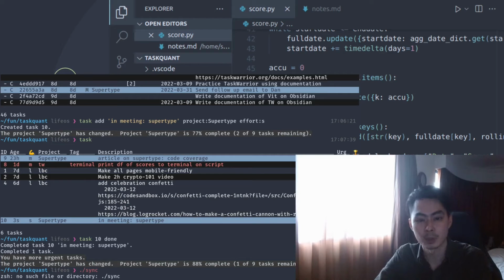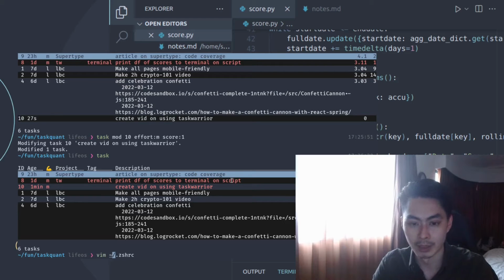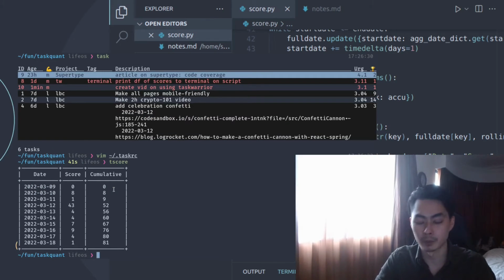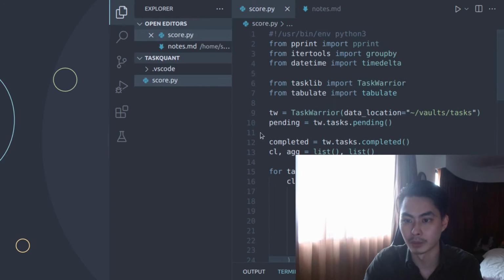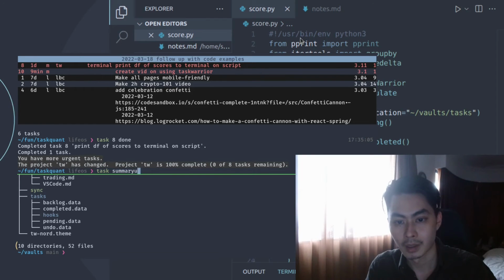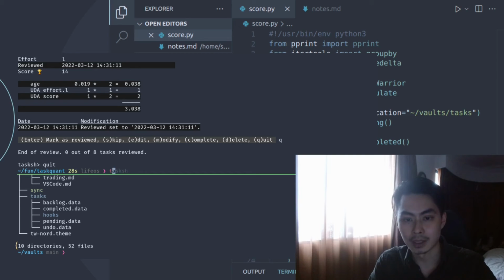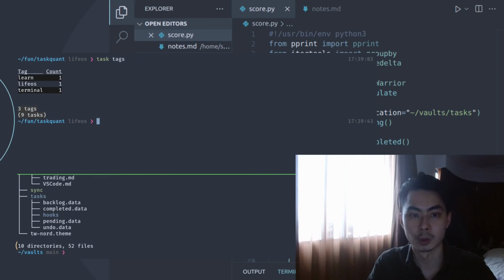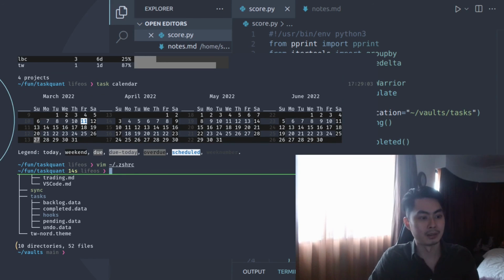Taskwarrior: Terminal-based task management for getting things done (GTD) | Productivity tutorial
Taskwarrior is more than a todo / to-do application. It's a completely hackable, fully configurable, open-source task manager for those who live in the command line. With a bit of scripting, you make it truly yours.

It's headline feature is the fact that it has a fully transparent process that calculates tasks to be prioritized. Yes! Taskwarrior uses a polynomial expression to calculate urgency.

And best of all -- you have 100% control of urgency calculation. You can script it to fit your productivity system; making it truly the perfect to-do app for developers and software engineers who want a terminal-based experience!